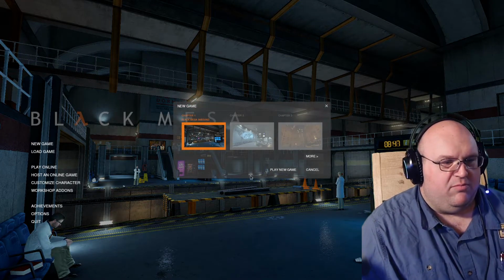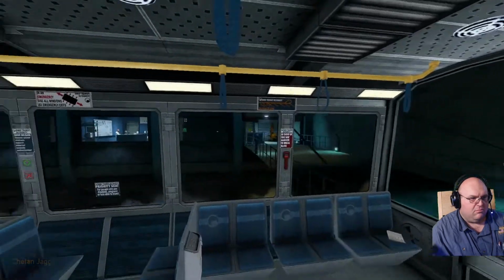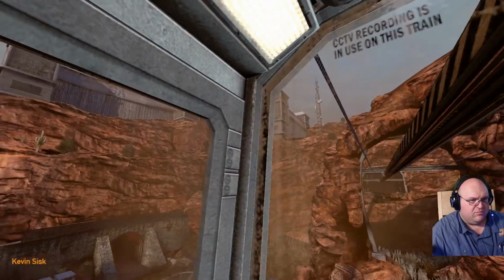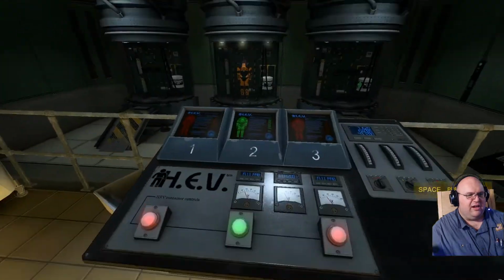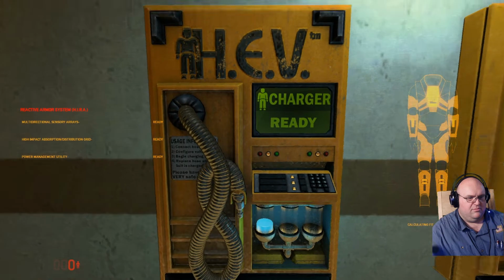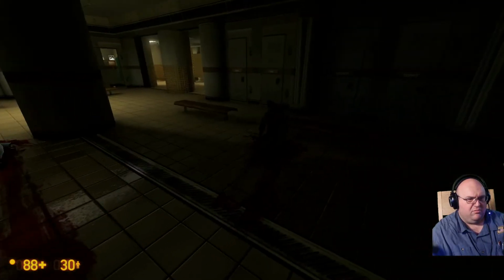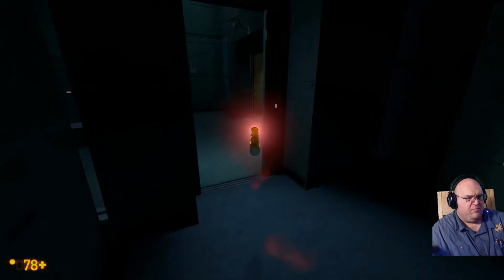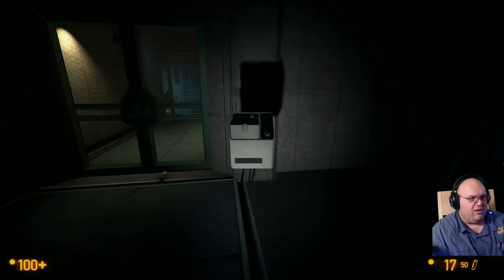Black Mesa Ep. 1 - From Disarmed to... Mostly Disarmed [Event Break]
So, after playing a LOT of War Thunder... a TON of War Thunder... A neverending supply of War Thunder... it was time for a break. So, I fired up a game that I haven't played... that was based on a game I have played. :D This is just to have a little bit of different content during this time of insane grind!

So, welcome... to Black Mesa!